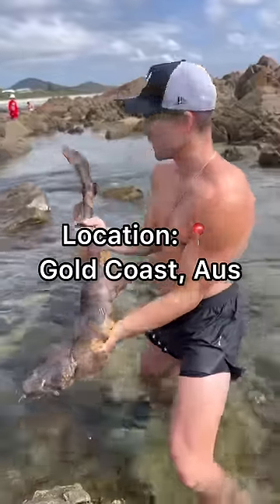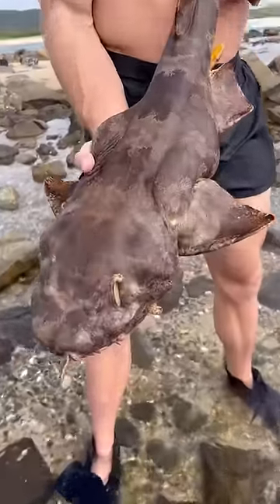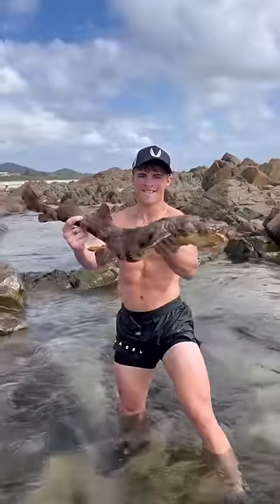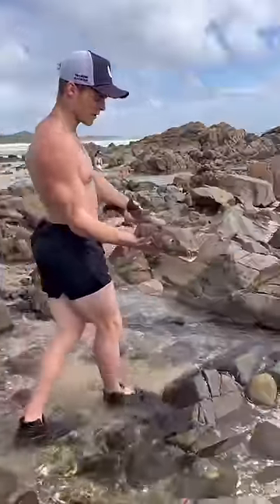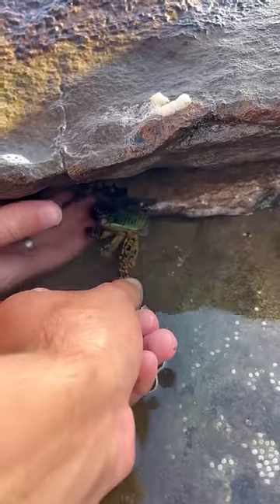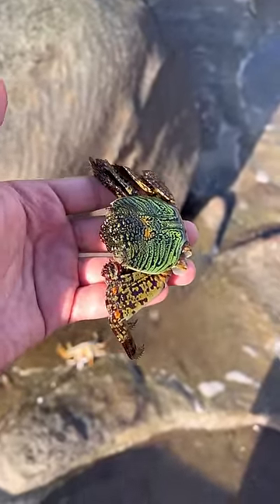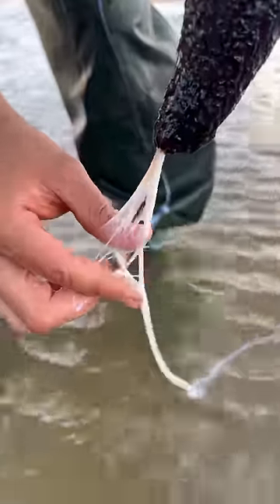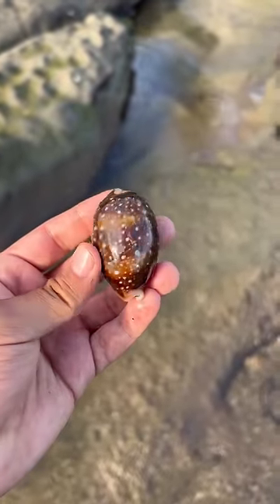Catching Shark With Bare Hands